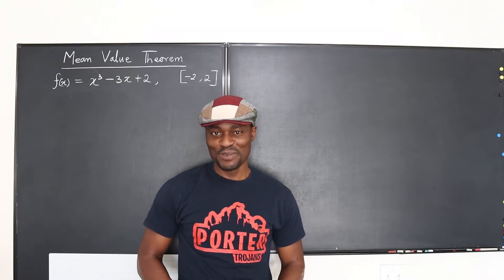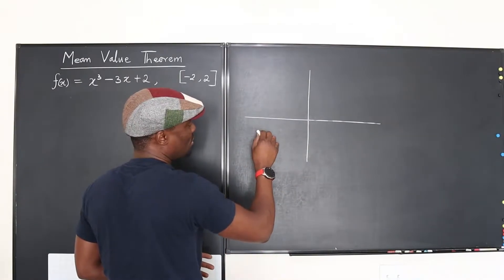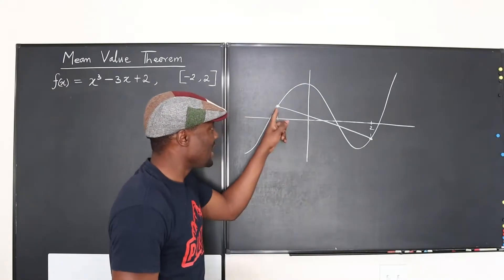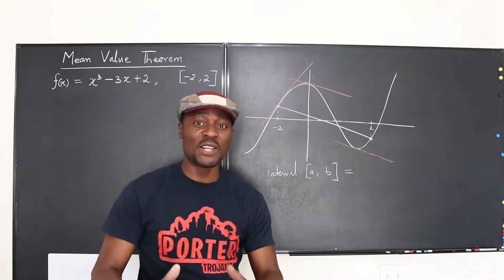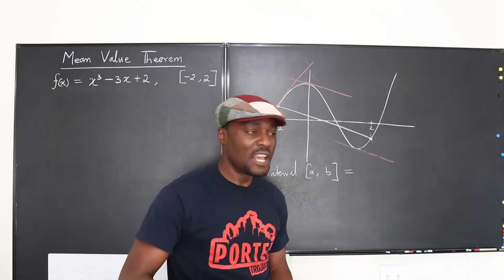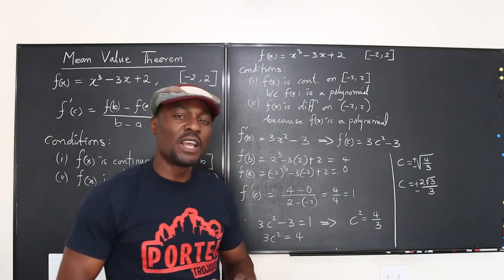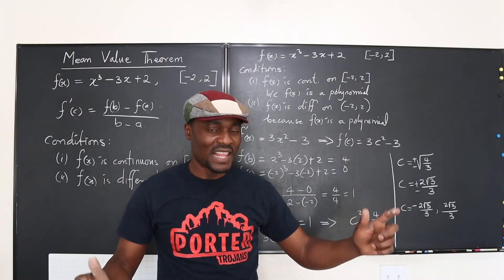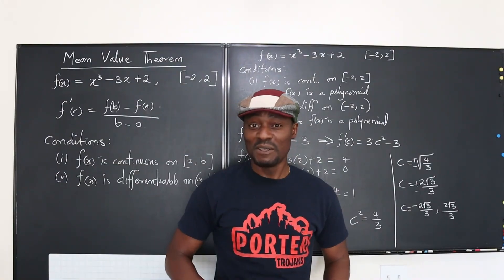Mean Value Theorem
In this video, I explained the concept of Mean Value Theorem using a Polynomial. The instantaneous rate of change at 'c' is equal to the average rate of change.